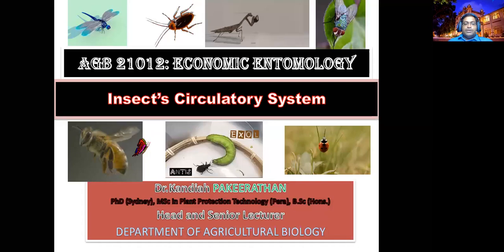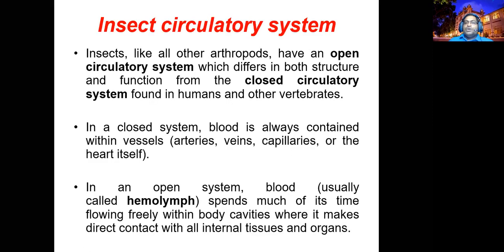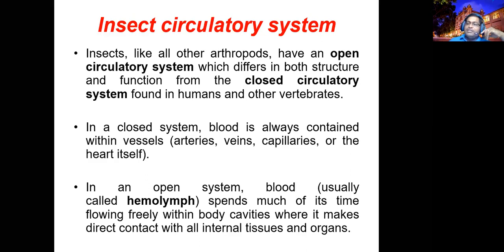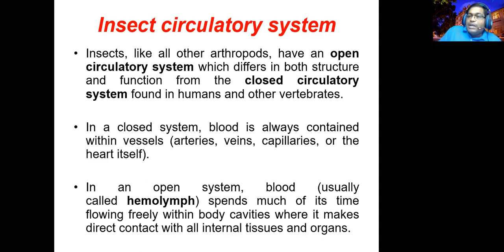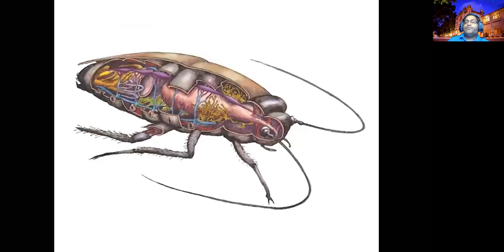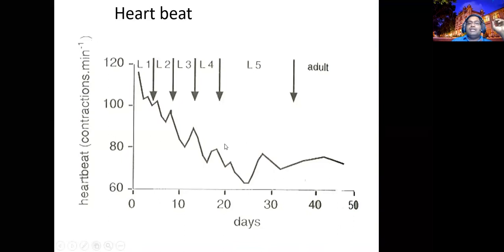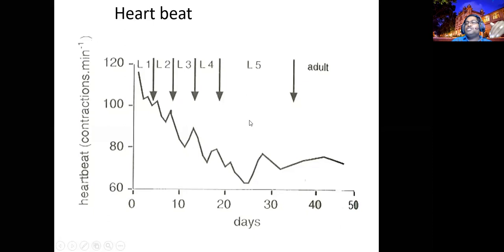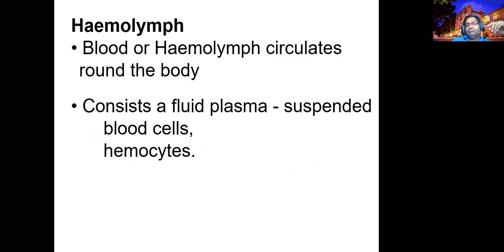AGB 21012 Insect circulatory system 21 10 2020 Dr.K.Pakeerathan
This video is recorded only for the purpose of teaching and copyrighted. Editing, re-recording and copying are strictly prohibited.
Haemolymph, aorta, pericardial sinuse. Dorsal vessel